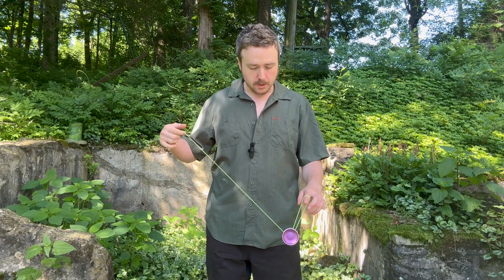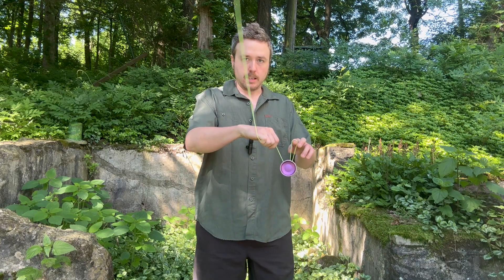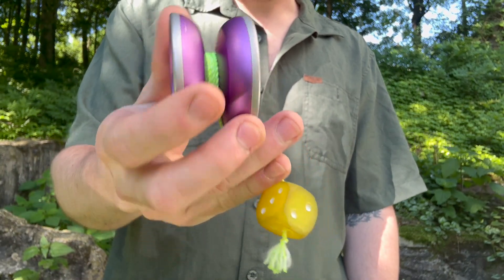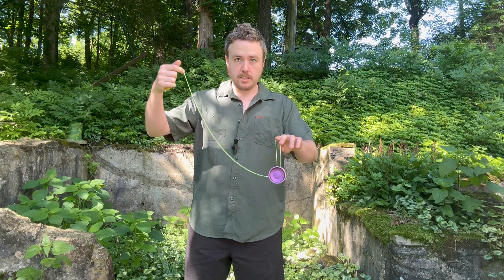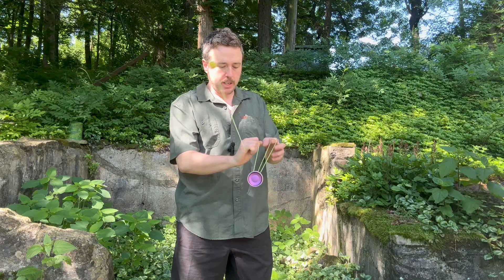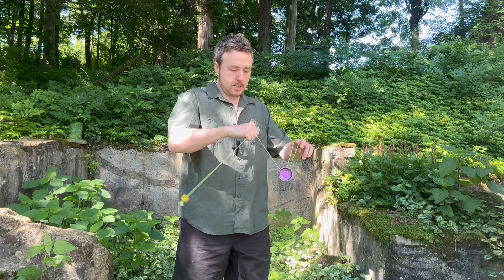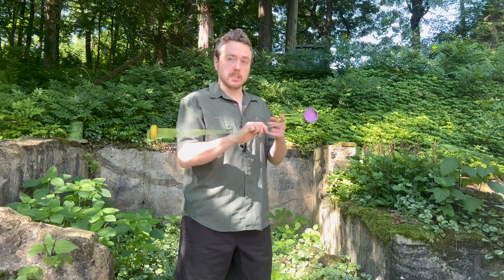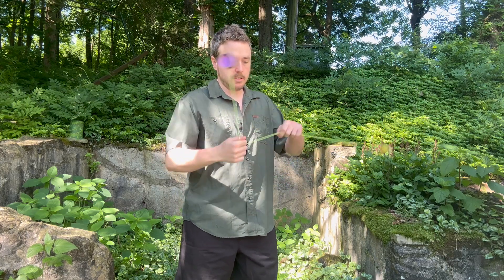5A Yo-yo Trick Tutorial: Electric Fan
Invented by Shingo Terada, this is one of the best 5A tricks of all time, and a great trick to learn as a beginner. It teaches momentum control and gets you comfortable with the different string lengths you need to manage during 5A play. And it looks amazing. Drop a comment with any questions or tricks you'd like tutorials for in the future!